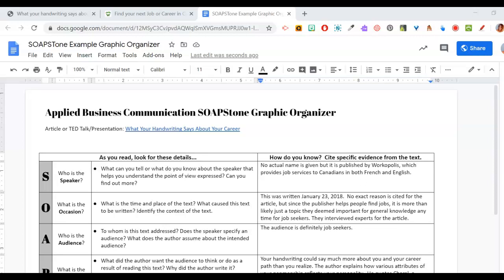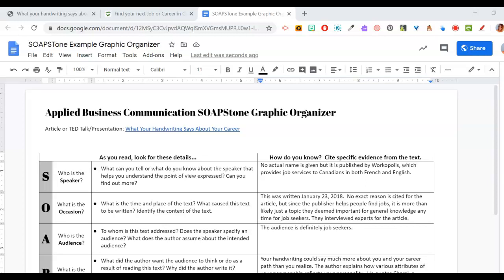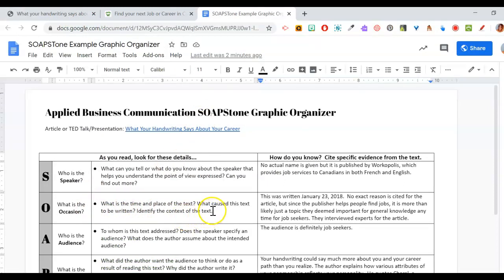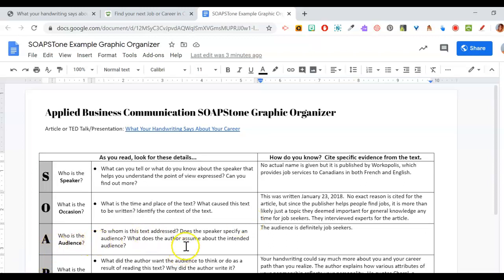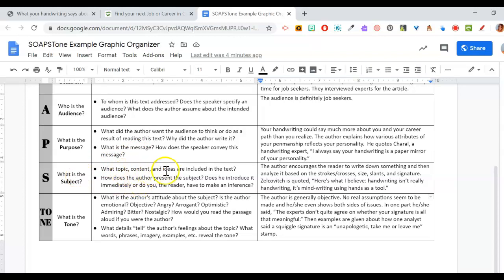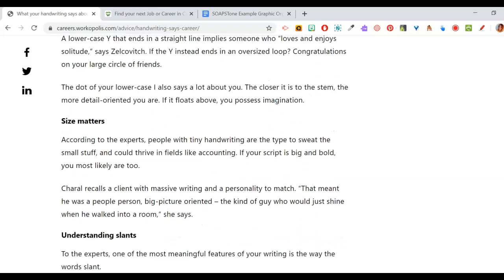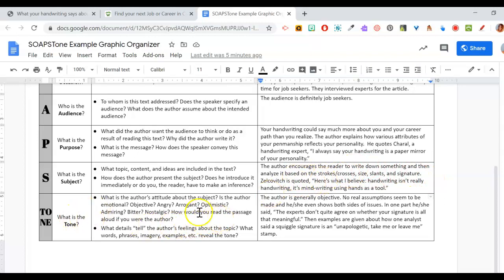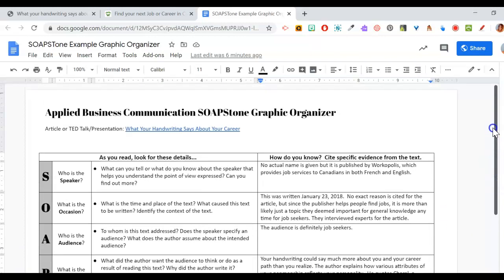ABC SOAPStone Graphic Organizer